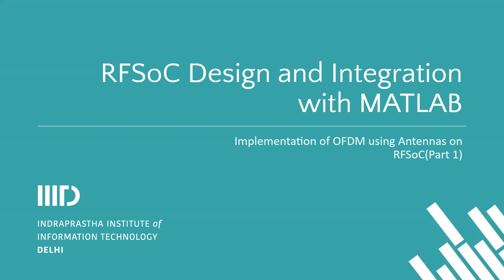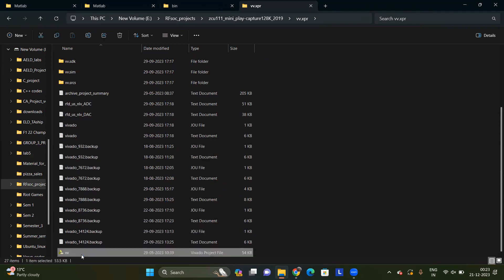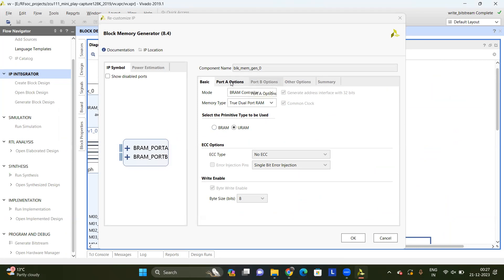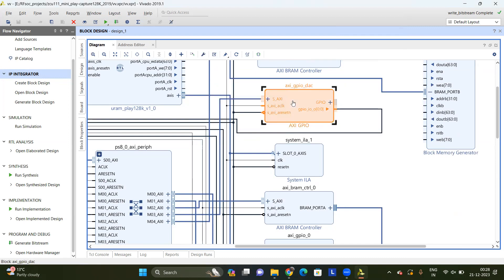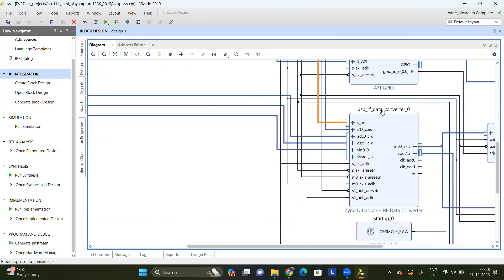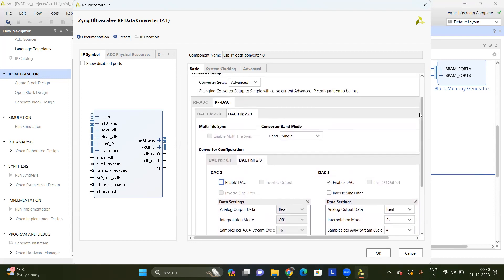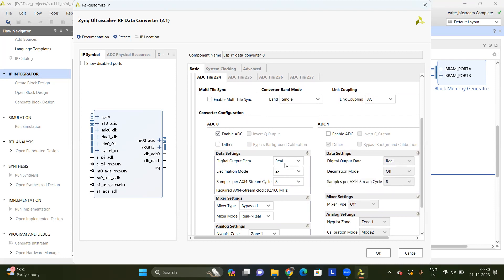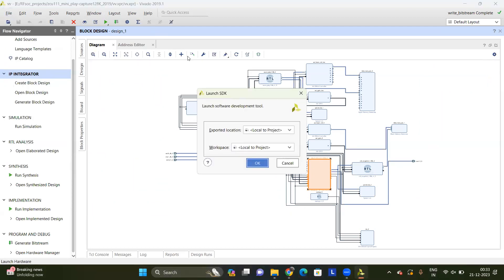P1_RFSoC MATLAB Integration without HDL Coder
This is an extension of the loopback example for RFSoC from Xilinx with a few modifications to support MATLAB integration without HDL Coder

Work and Video Credits: Milind Thakur (MT22163)